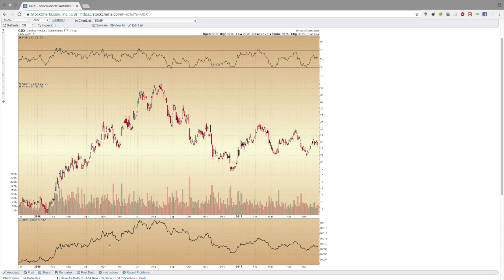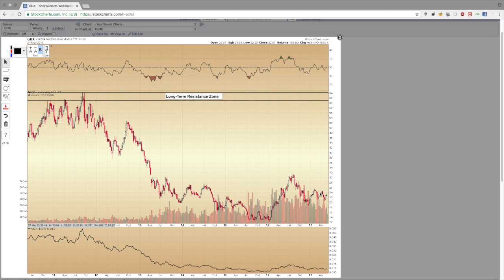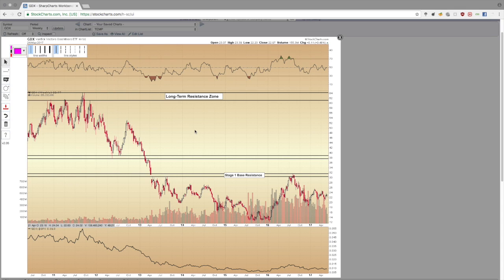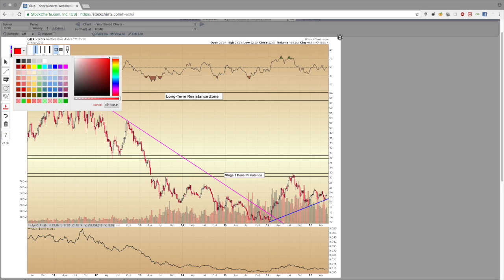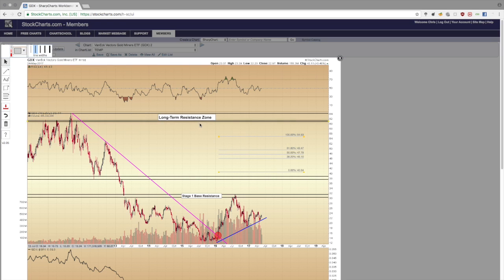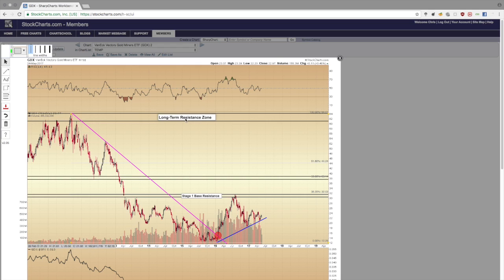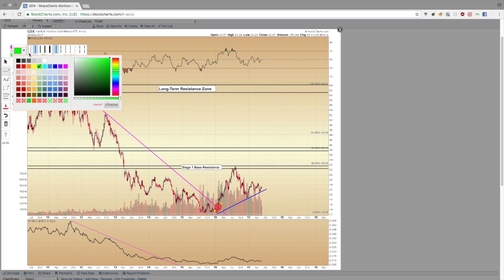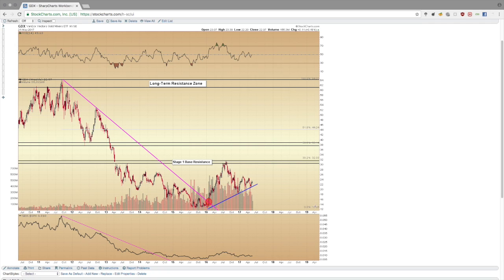Gold & Silver - Charting the GDX Gold Miners - Technical Analysis Basics